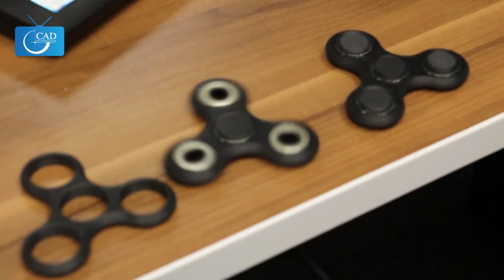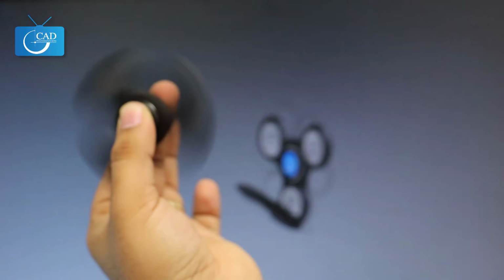CAD Micro TV - ep 21. Designing a Fidget Spinner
Have a look at the design process of creating the latest must-have toy, the fidget spinner. Deep Singh goes into detail on what tools were used and process. You can even win one if you help Nick find out what a fussbudget is.